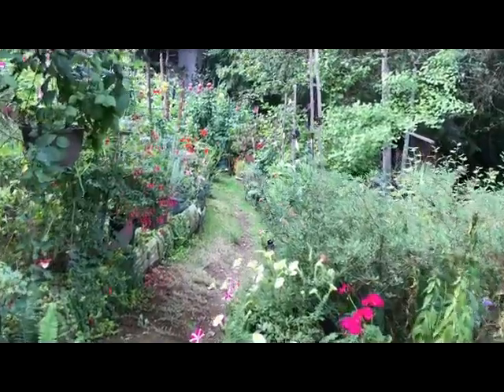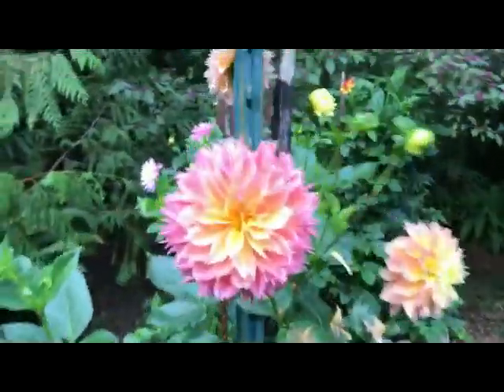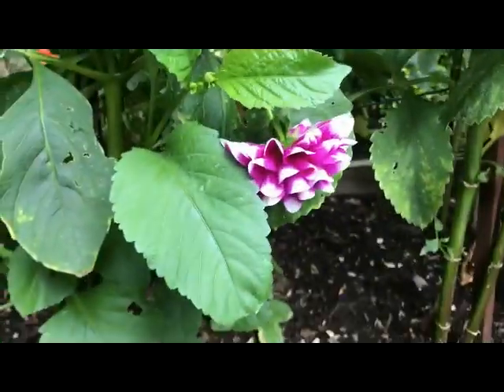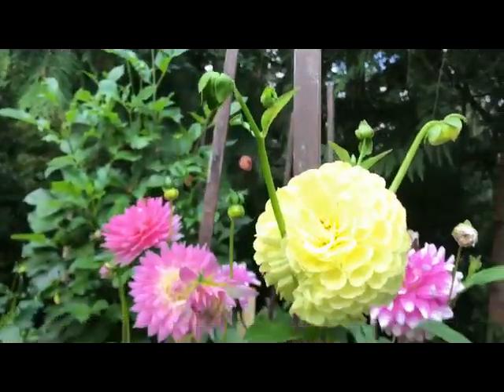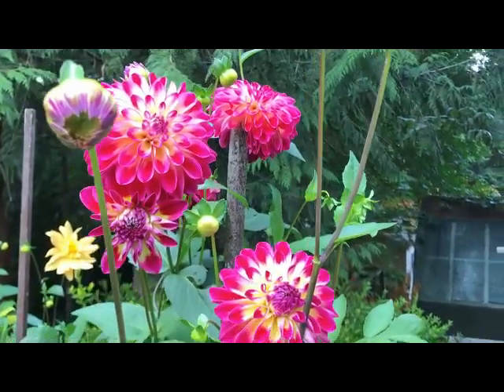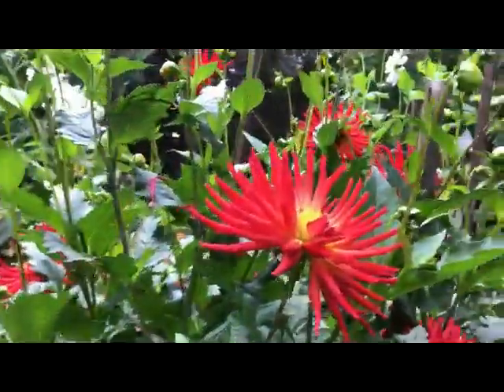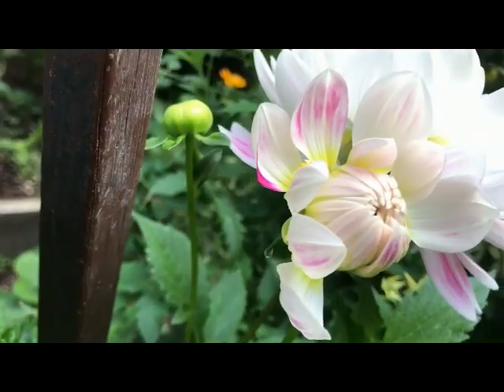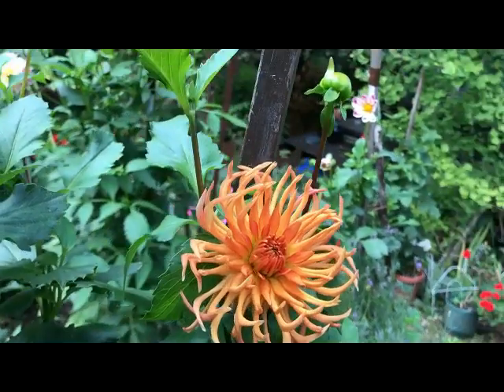Garden Tour 9 23 2018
A walk through the dahlia garden  - Sept 23, 2018
The sound around 13 minutes is repair work being done on a neighbor's roof.